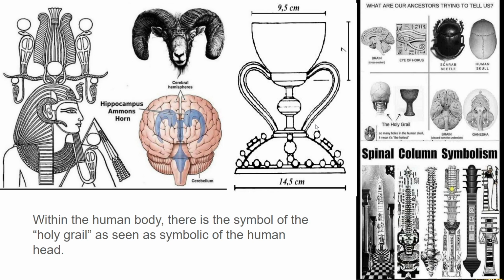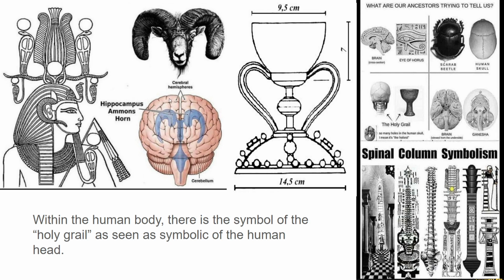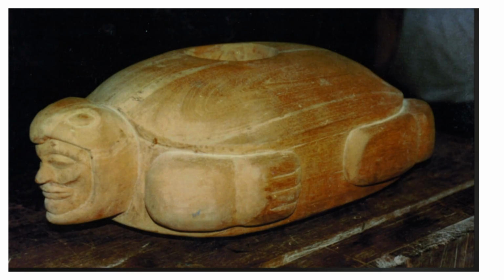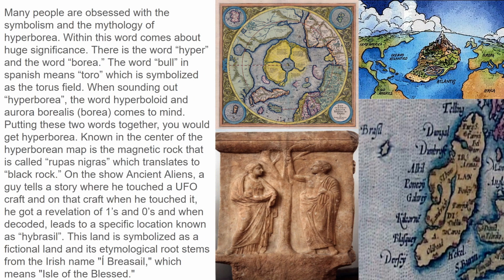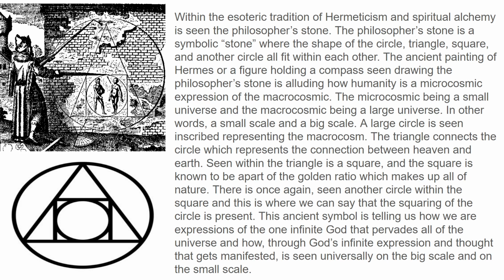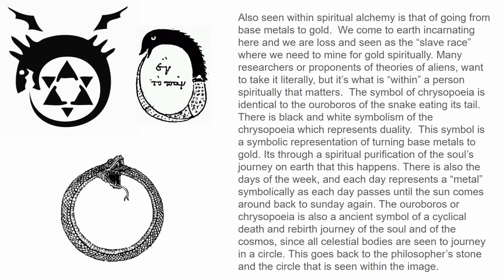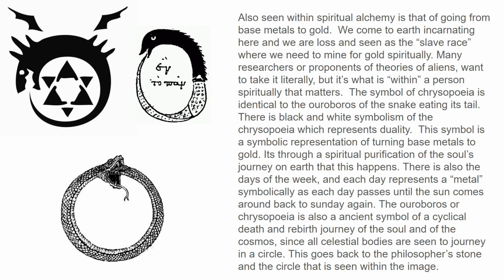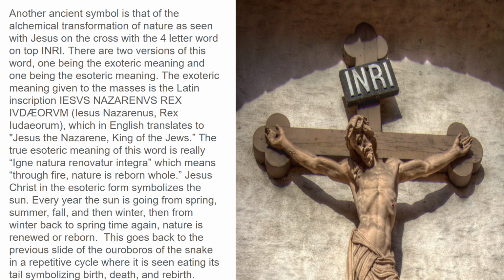Ancient Symbolism And The Holy Grail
The Holy Grail is a legendary and sacred object in Christian mythology, often identified as the cup Jesus used at the Last Supper and sometimes associated with His crucifixion. Its lore is interwoven with the stories of the Arthurian legends, where it is sought by the Knights of the Round Table, particularly in the quests of Sir Galahad, who is deemed pure enough to behold it. The Grail has been depicted variously as a dish, stone, or cup that offers eternal youth or happiness to those who possess it. Its story, blending Christian themes and Celtic myths, emphasizes themes of heroism, the pursuit of purity, and the quest for a transcendent goal. Over centuries, the Grail has transcended its medieval literary origins to become a symbol in modern times of a difficult, yet worthy, pursuit of an elusive but profound goal.